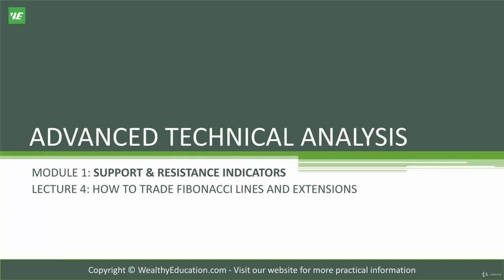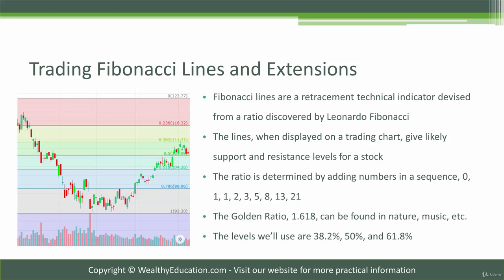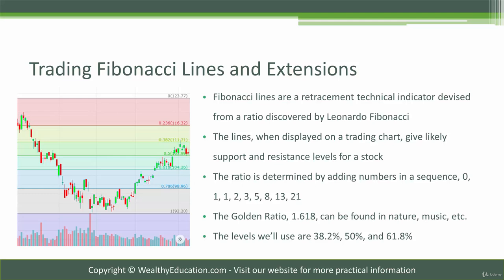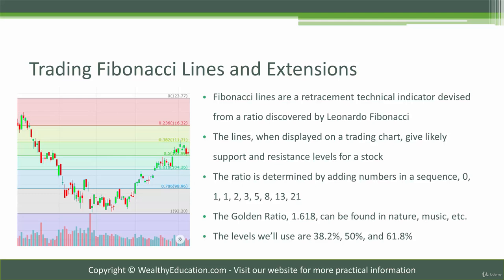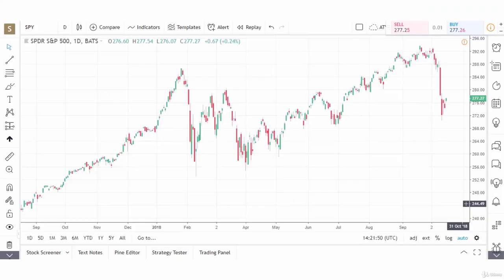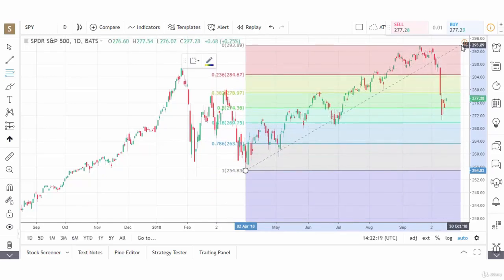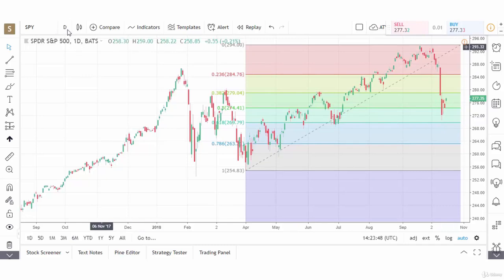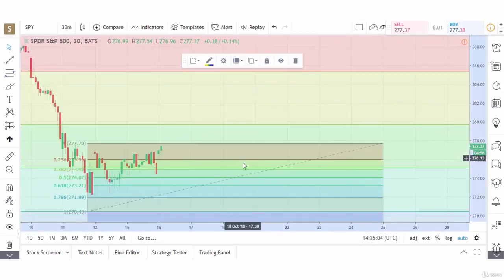6 How to Trade Fibonacci Fibonacci Extensions Examples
Trading with Fibonacci Extensions helps traders identify potential profit targets beyond the current price movement. After a clear trend is established, Fibonacci Extension levels are drawn from the start of the move to the end of the retracement to project where the price may continue. Common levels such as 1.272, 1.618, and 2.618 are used to plan exits or partial profit booking. When combined with support and resistance or trend confirmation, Fibonacci Extensions provide more reliable trade targets and better risk management.